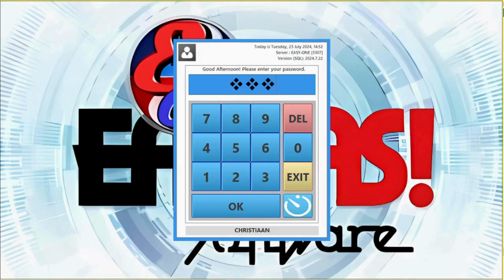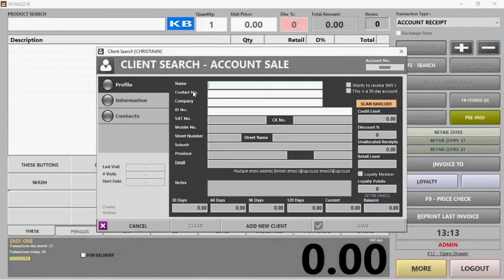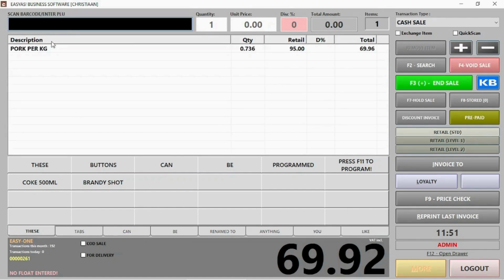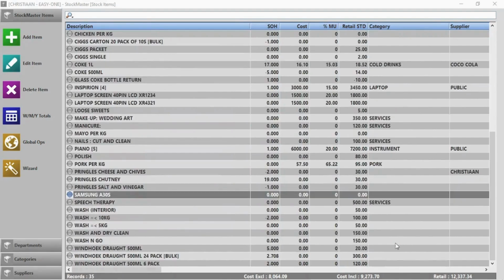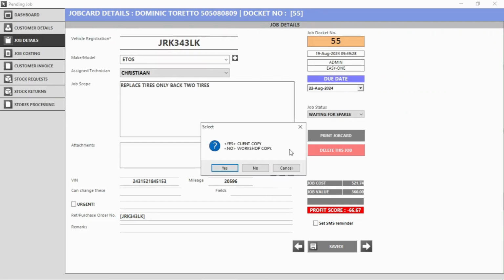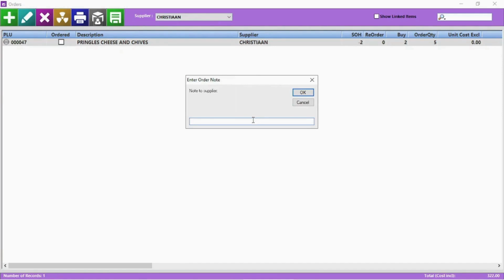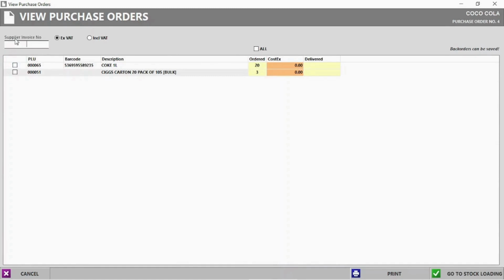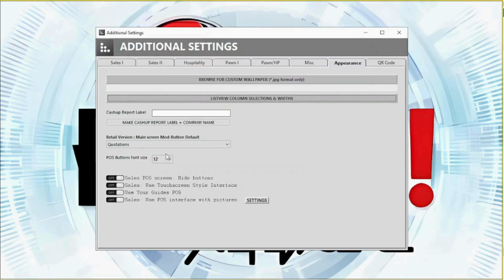Easyas! Vehicle Training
Unlock the full potential of your vehicle-related business with our comprehensive Vehicles POS system training module. Learn how to manage inventory, handle vehicle rentals or sales, process payments, and provide exceptional customer service. This training is essential for onboarding new staff or updating existing team members.